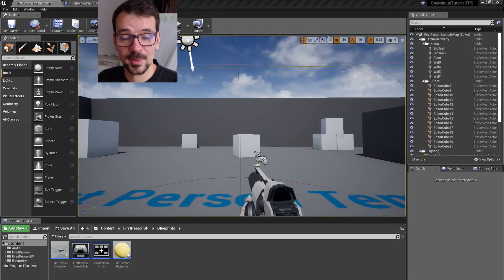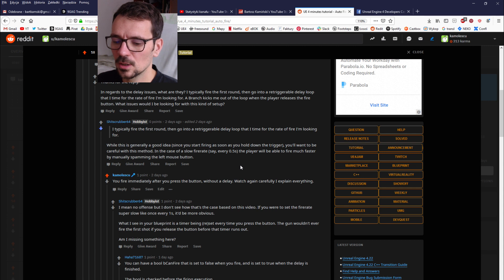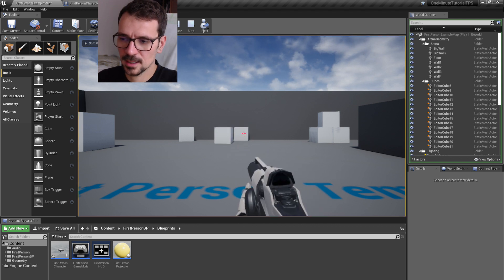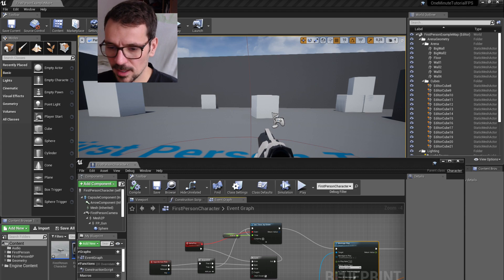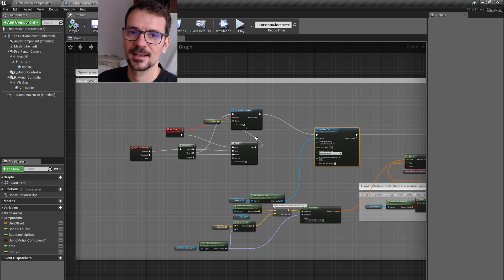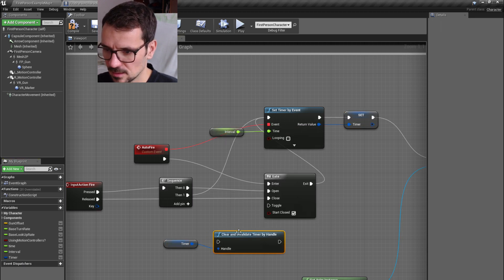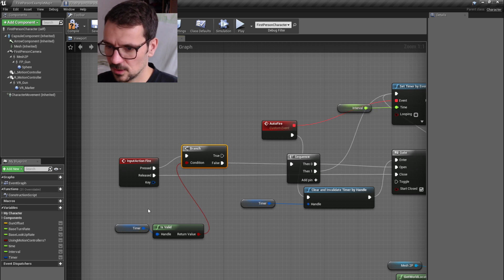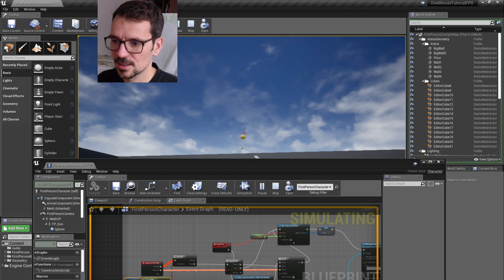Unreal Engine 4 Minutes Beginner TUTORIAL - Auto Fire with Timer by Event, Double Click UPDATE